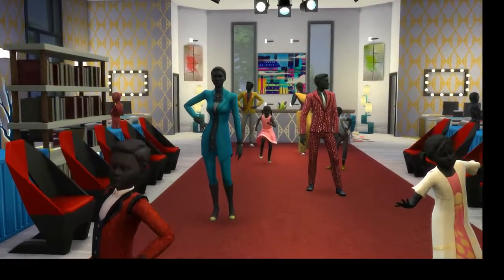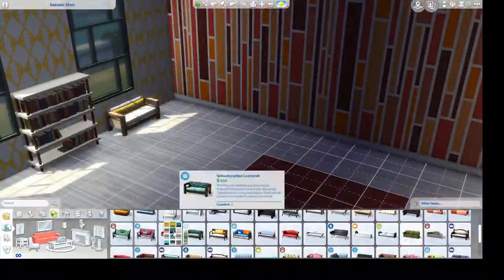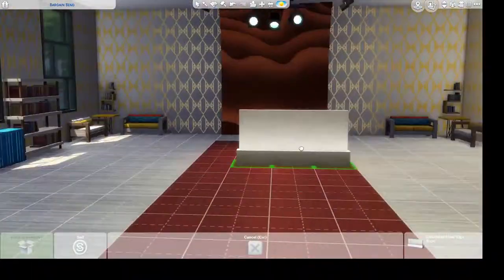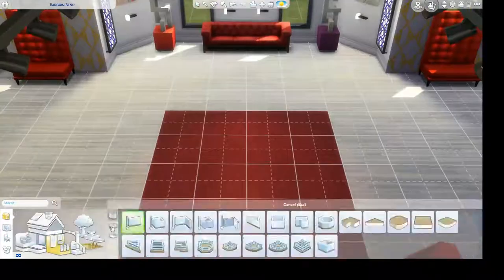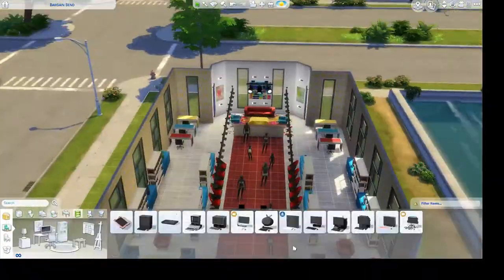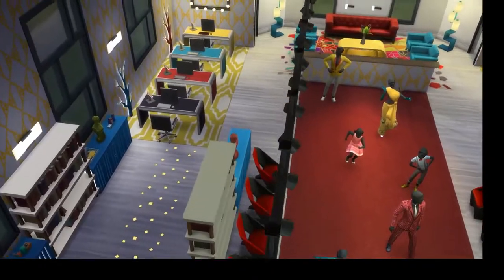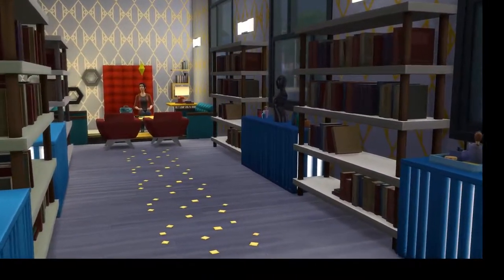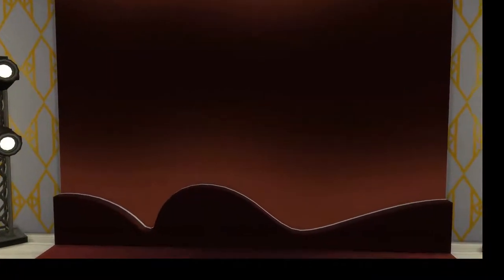Sims 4 Speedbuild: Fit for Fashion Library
Made for the one room, one week, one theme challenge on the Sims 4 forum this speedbuild focuses on our library build.  Kelly took the challenge to heart and went for the ultimate in library luxury. Focusing on a fashion theme this library has everything a librarian could dream of. Space for people to relax, tools for them to use, books and resources to work with and lots of display space - including a runway and a full set of mannequins to host awesome library displays!

This build is available for download on the Sims 4 gallery - EA ID kelzmckean